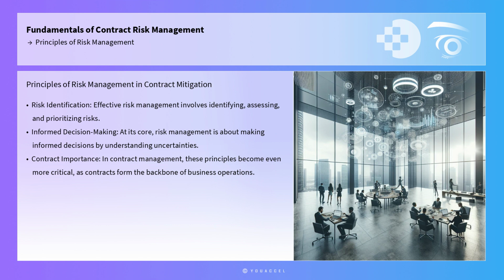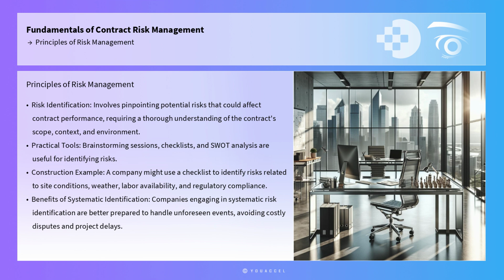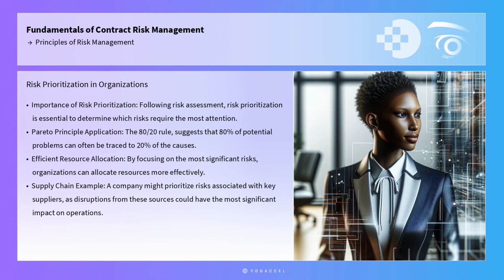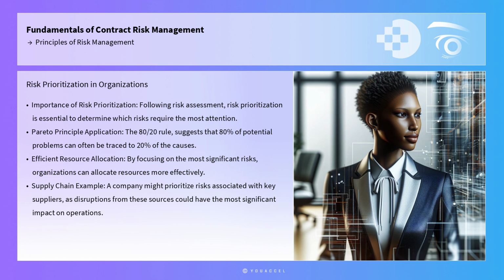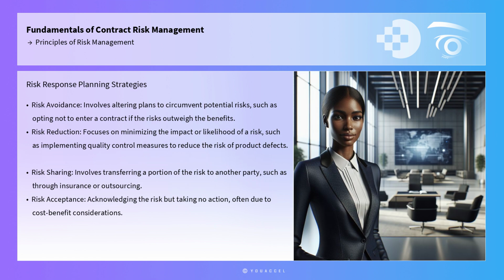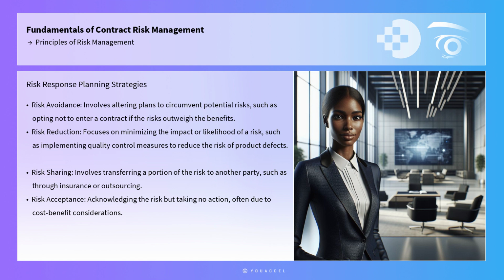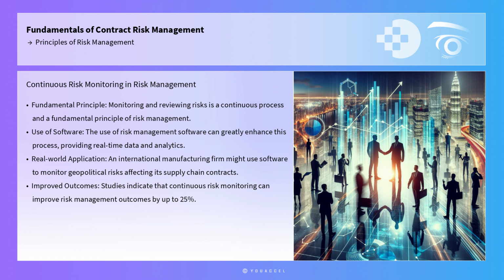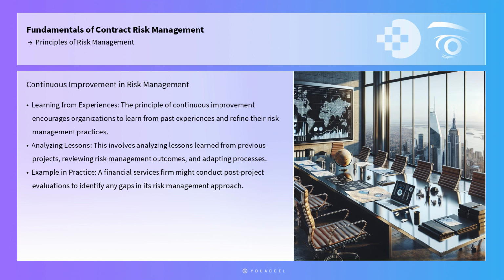Principles of Risk Management | Exclusive Lesson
The principles of risk management are crucial in enhancing the proficiency of professionals engaged in contract risk mitigation and compliance. Effective risk management involves identifying, assessing, and prioritizing risks followed by the application of resources to minimize, control, or eliminate the probability and impact of unfortunate events. At its core, risk management is about making informed decisions by understanding the uncertainties and potential threats that could hinder the achievement of objectives. In contract management, these principles become even more critical, as contracts form the backbone of business operations, outlining obligations, rights, and the distribution of risks between parties.One of the primary principles of risk management is risk identification, which involves pinpointing potential risks that could affect contract performance. This process requires a thorough understanding of the contract's scope, context, and environment. Practical tools for risk identification include brainstorming sessions, checklists, and SWOT analysis (Strengths, Weaknesses, Opportunities, Threats). For instance, a...